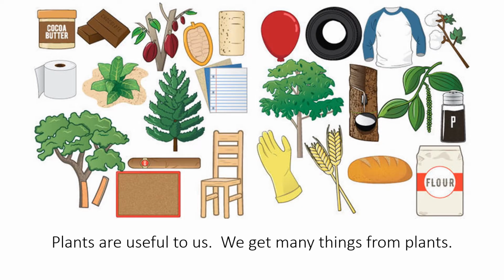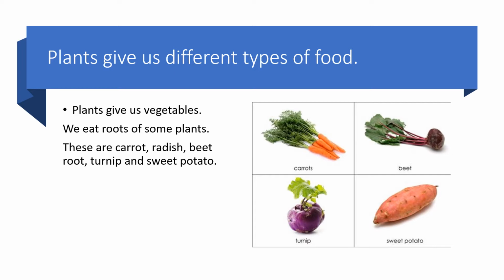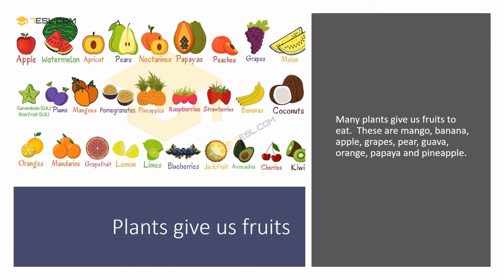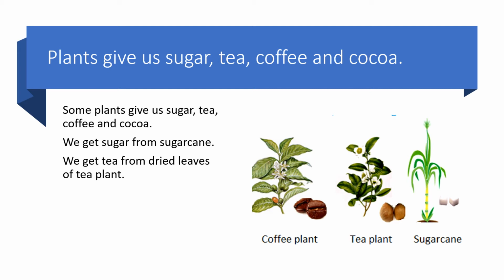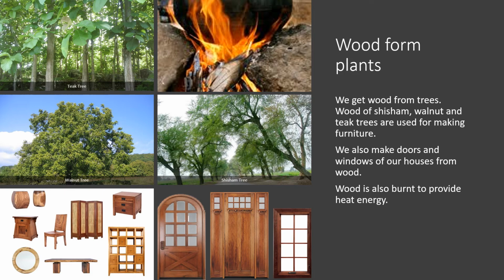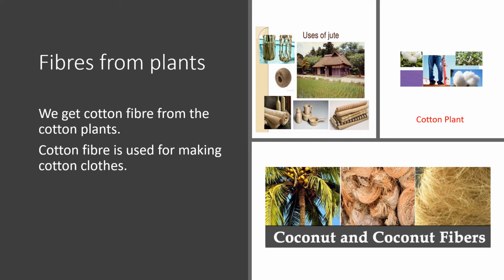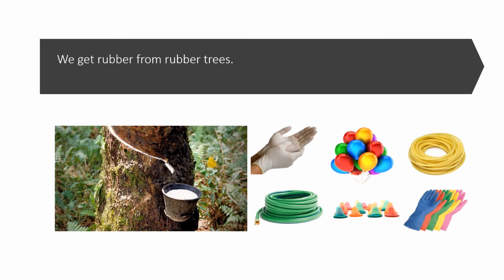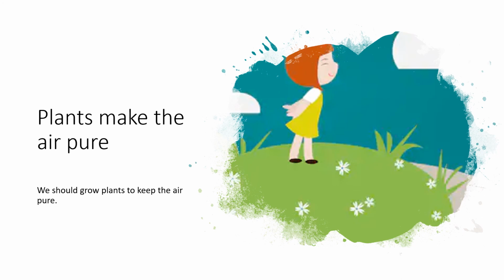Class 2 Chapter 3 Useful Plants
This video is only for the students of Vatsalya International School, Borsad